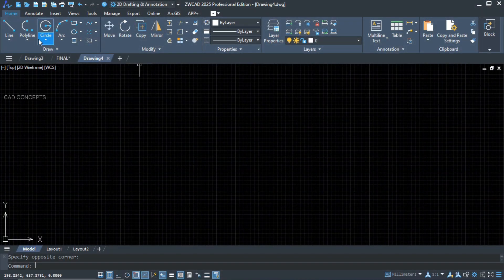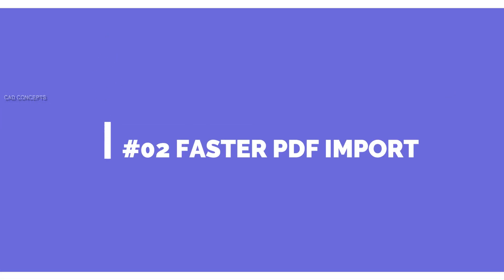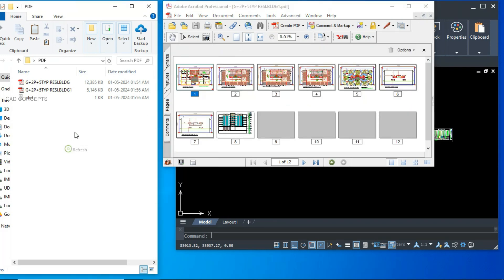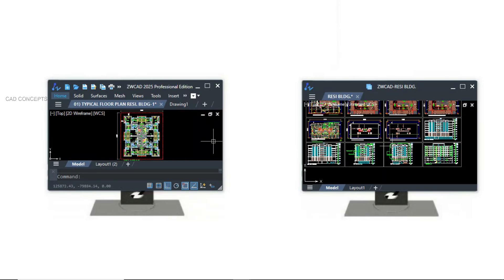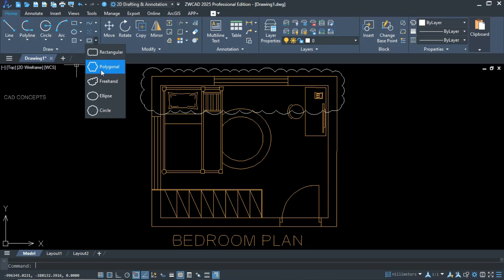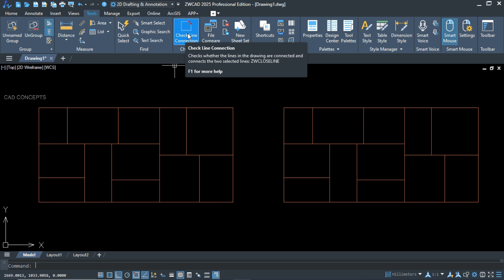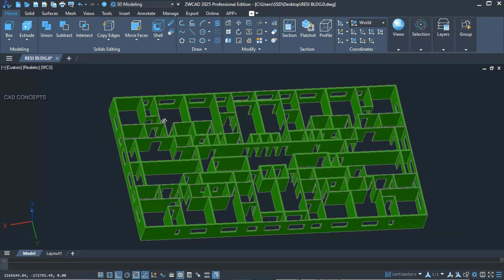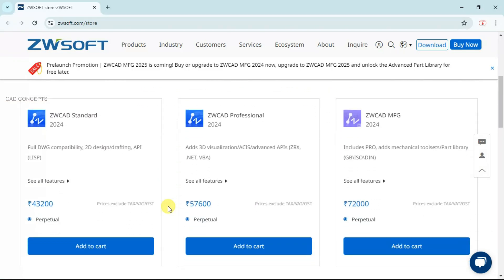"Exploring ZWCAD 2025: 10 Enhanced Features!" (AutoCAD Alternative)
"Unlock the full potential of ZWCAD 2025 with this latest tutorial ! Join us as we unveil the top 10 upgrades and enhancements that make ZWCAD 2025 a game-changer for CAD users. From improved performance to enhanced features, this tutorial will showcase everything you need to know to elevate your CAD experience. Don't miss out on this exclusive look at ZWCAD 2025!"